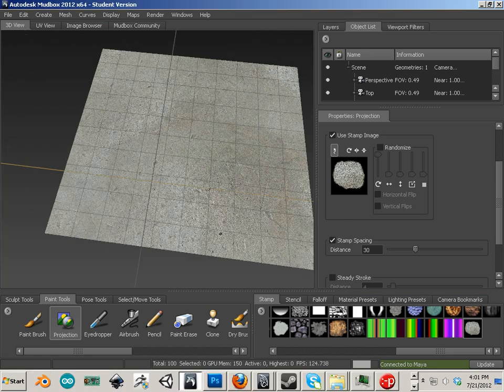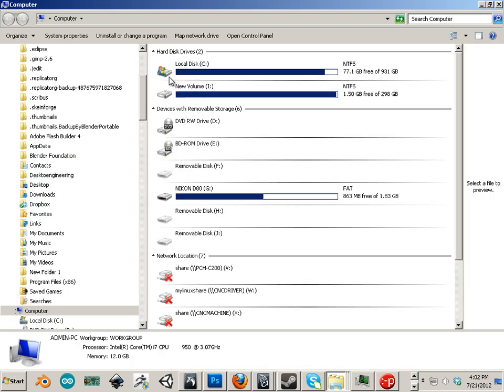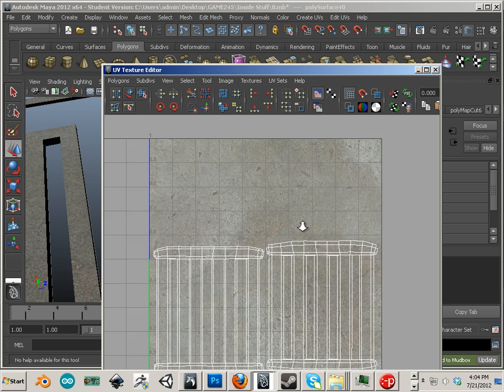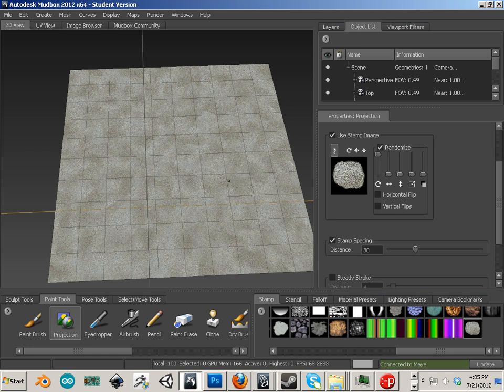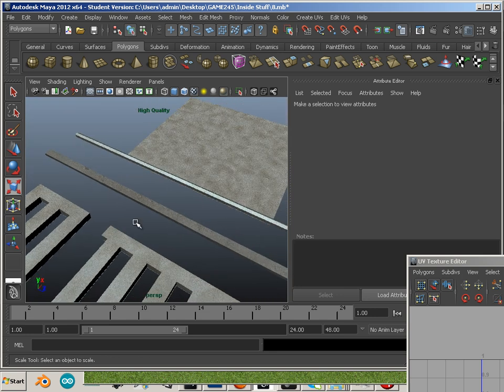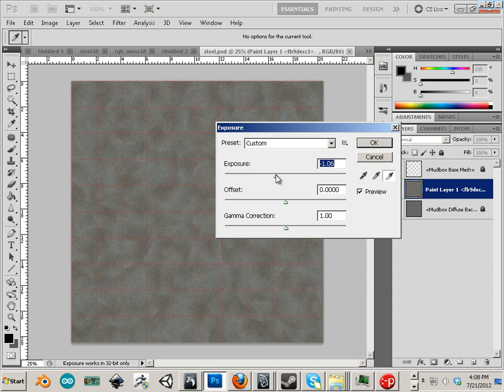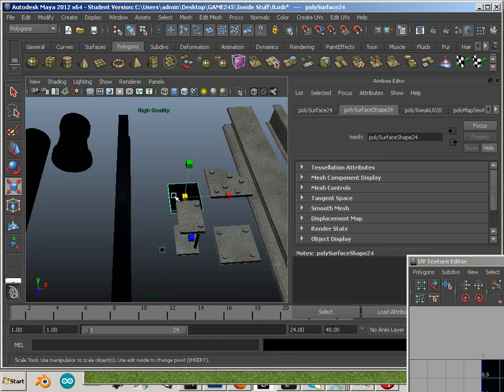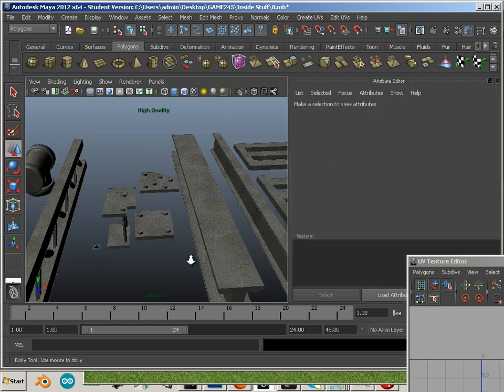0319 B Game 225 Super high Res workflow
This is alternative to texturing all in photoshop and allows you to use Mudbox to generate very high res Textures using lower res textures.